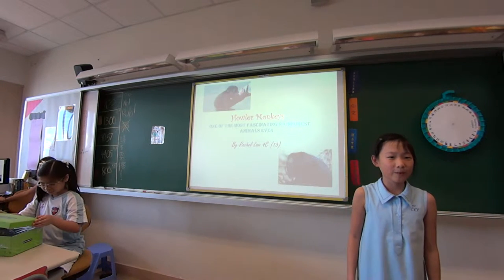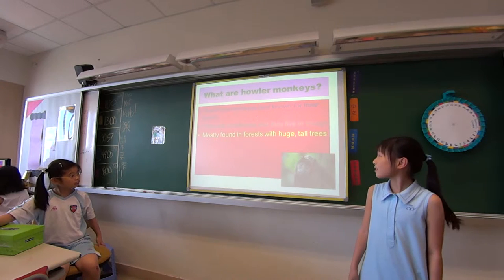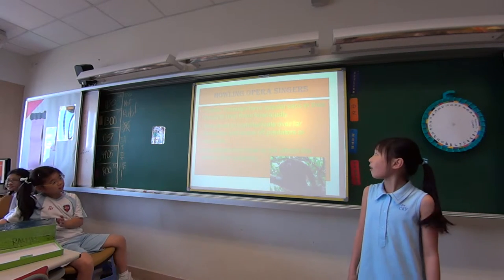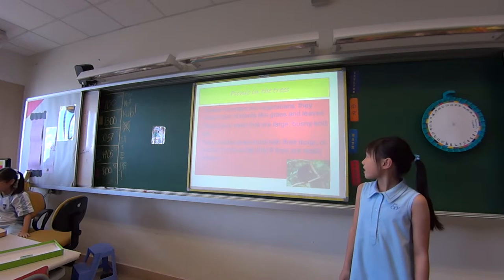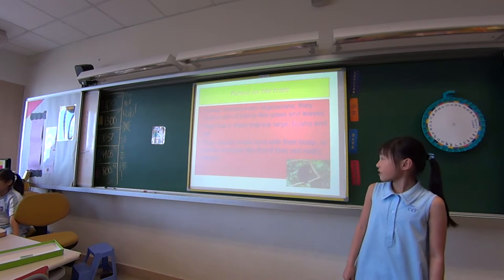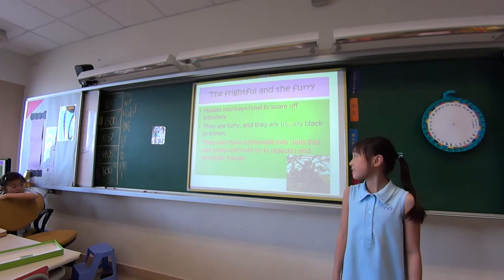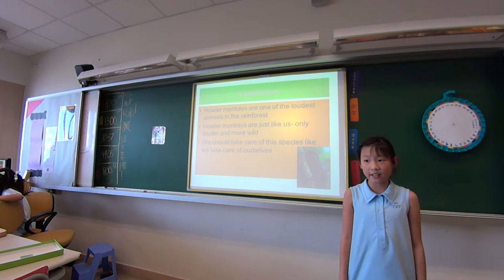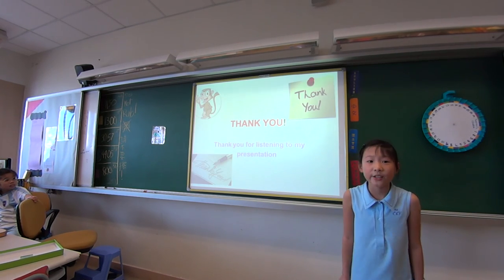CKY 4C Rachel English Project 2014